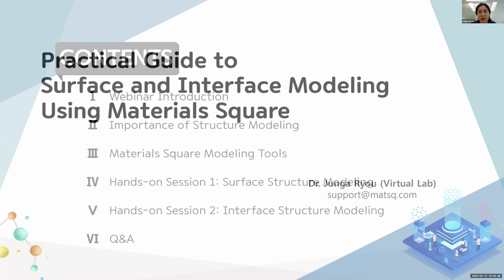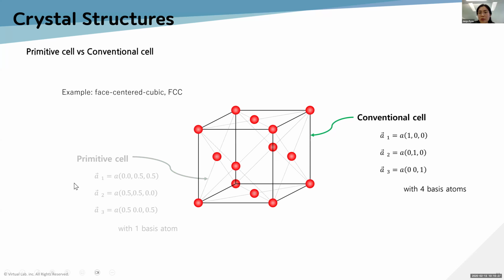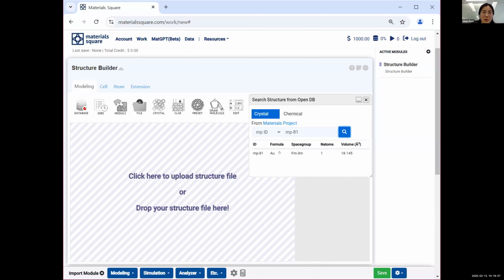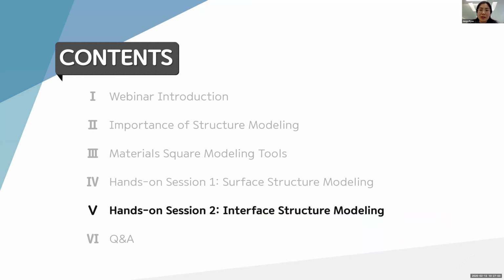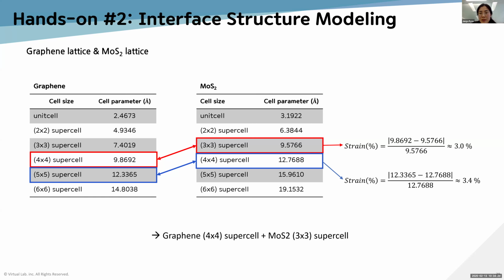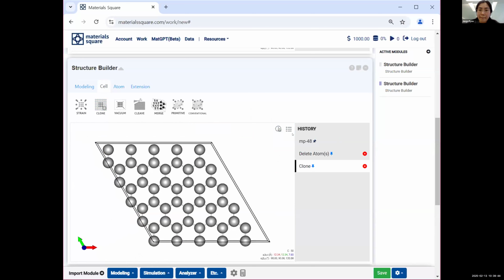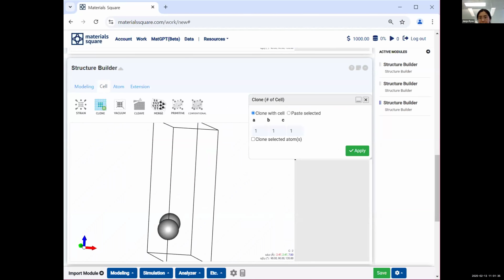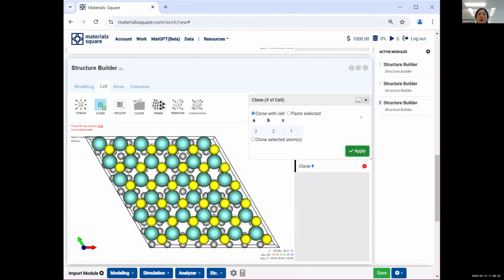Webinar | MatSQ 138: “Building Surface and Interface Structures” using Materials Square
Simulation starts with modeling, and accurate structural modeling is essential for reliable DFT simulations. However, many researchers, especially beginners, struggle to construct models accurately.
Materials Square provides powerful tools to simplify the modeling process, but many users struggle to use them effectively. In this webinar, we will cover how to use the modeling module in Materials Square. We will walk you through hands-on exercises to construct low Miller index surfaces (e.g. Au(111), Au(100), Au(110)), prepare surface structures for various calculations, and design heterostructures (e.g. Graphene/Au(111), Graphene/MoS₂) for interface analysis. You will learn how to generate reliable models to improve your research efficiency and simulation accuracy.

Materials Square is a web-based service. You can perform a DFT/MD/Thermodynamic calculation in your web browser without installing any software. Modelling, pre/post data processing, and many features are free for registered users. To perform simulations, you will need to credit your account to use MatSQ’s cloud servers for computation.